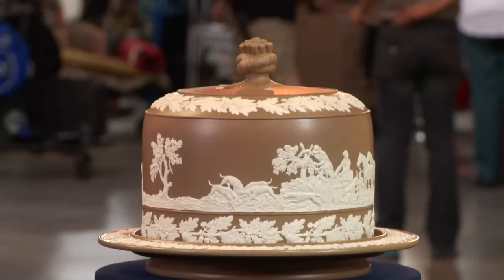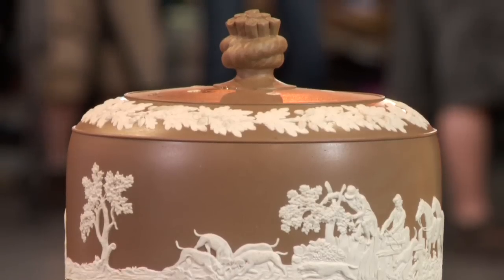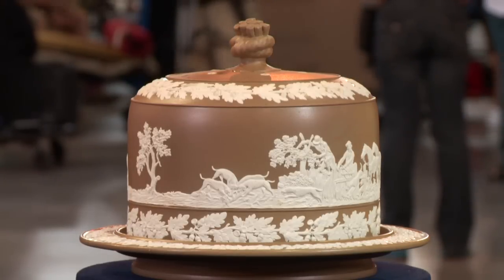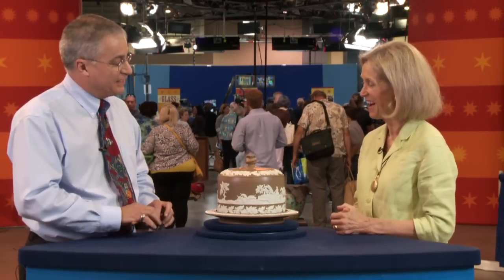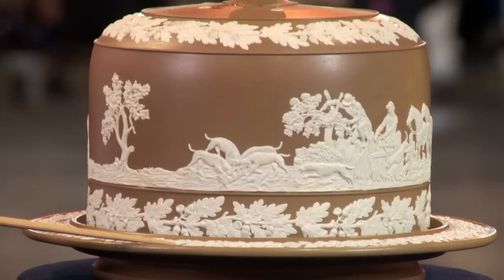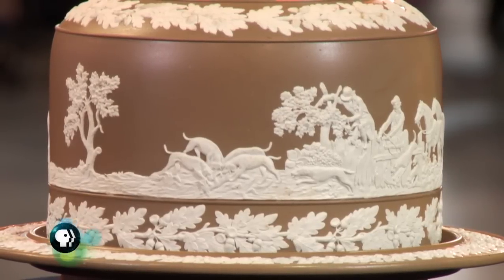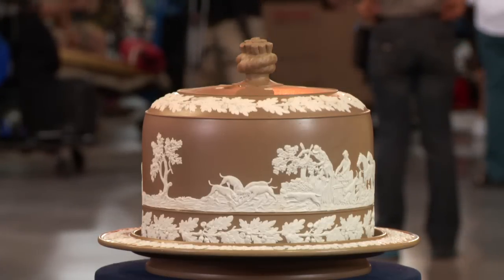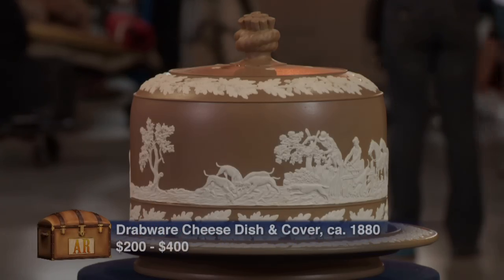Drabware Cheese Dish & Cover, ca. 1880 | Web Appraisal | Richmond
This drabware dish had an unconventional home before it came into this owner's family's possession. Get some helpful tips on identifying drabware from Stuart Slavid in his appraisal of this ornate cheese dish and cover in Richmond, VA!